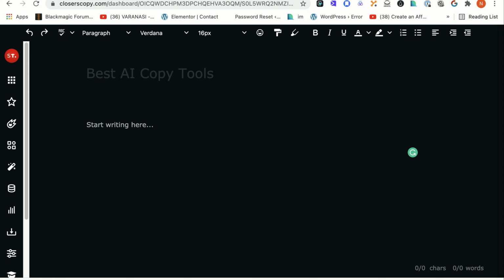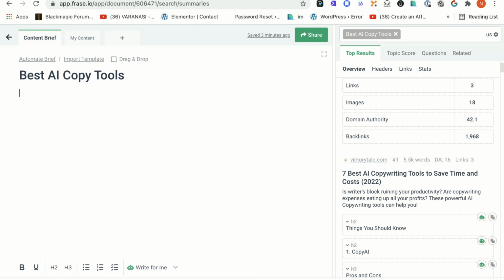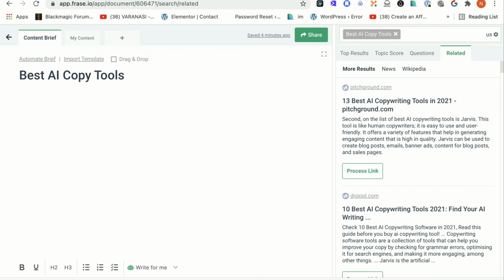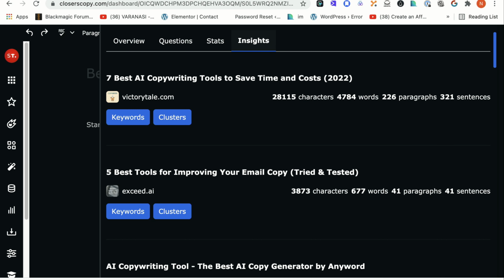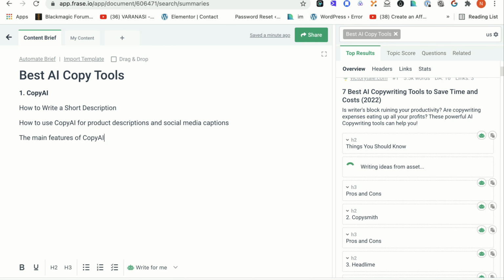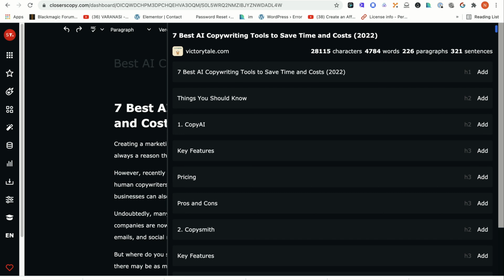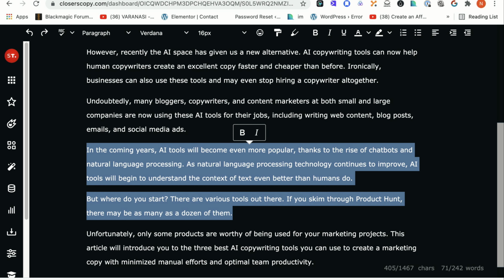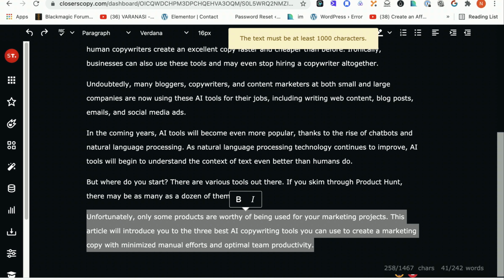Closerscopy Compete vs Frase Content brief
Closerscopy Compete vs Frase Content brief Similarities and some minor differences. Compete is in v1 beta so we expect it to catch up.